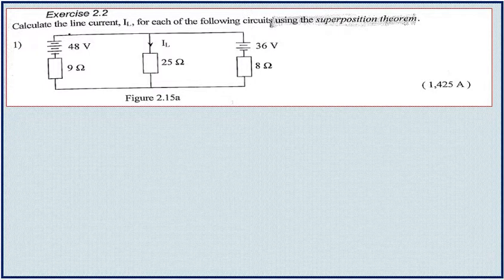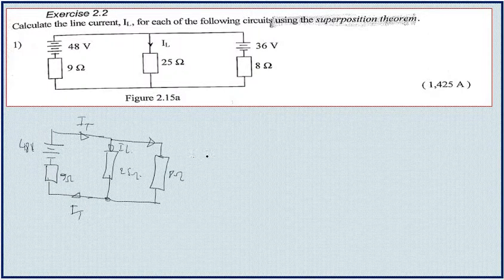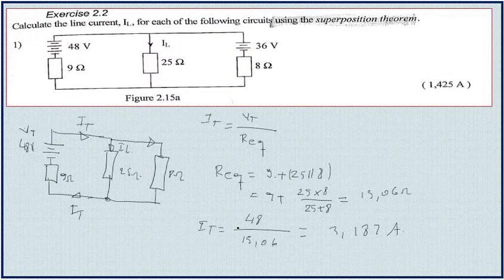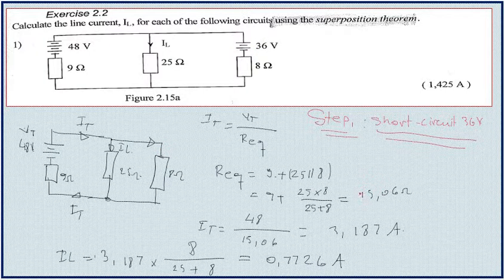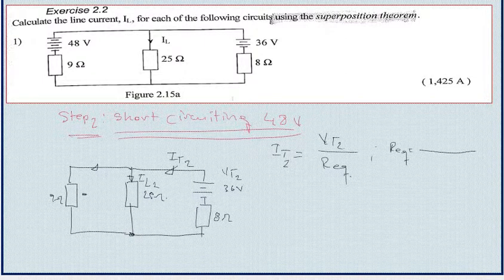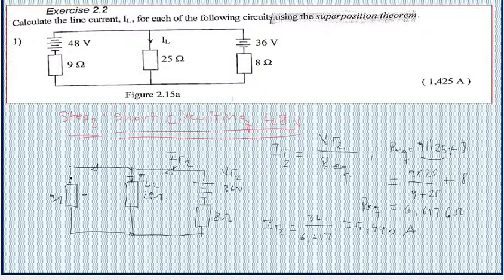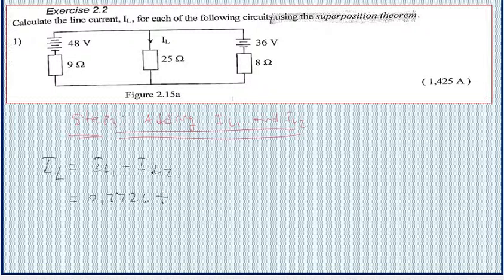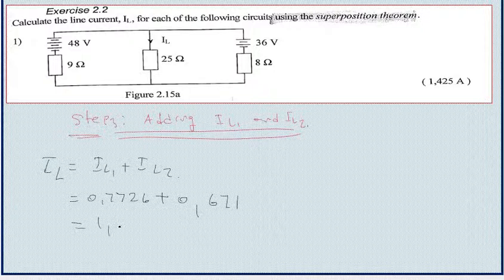Electric Circuit : Superposition law (Part1)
Resolving the Electric circuit using the Superposition low